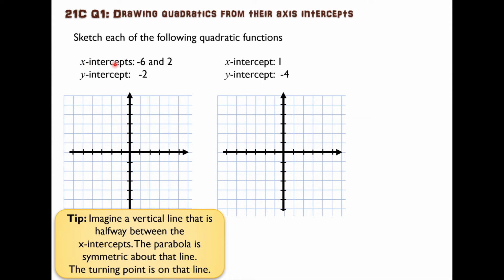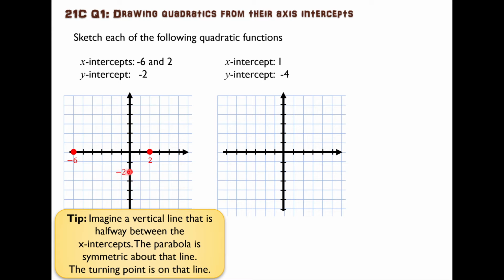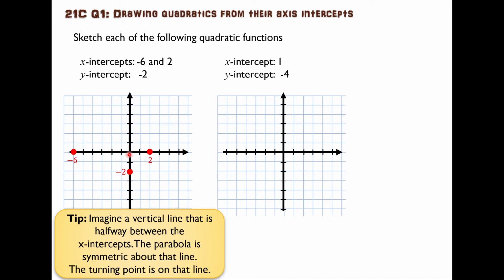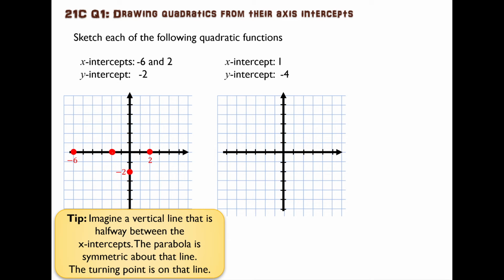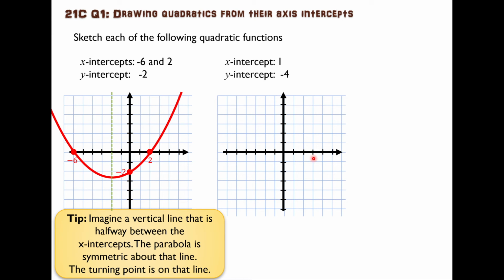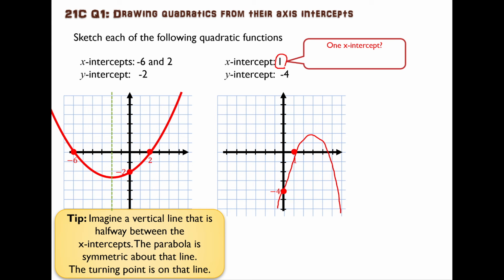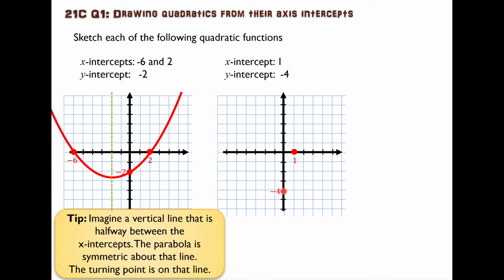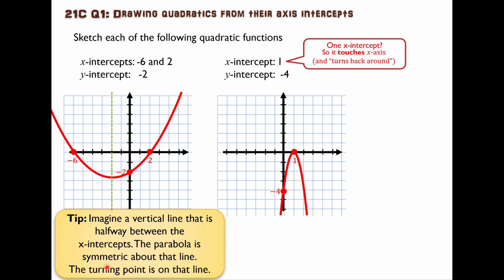Ex 21C Q1: Drawing quadratics from their axis intercepts